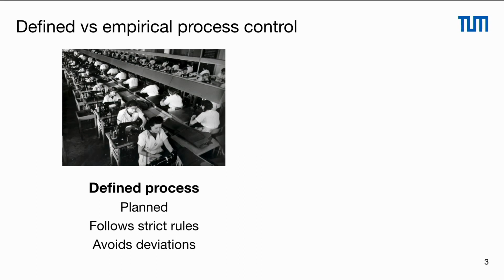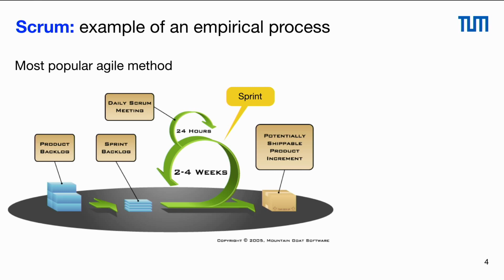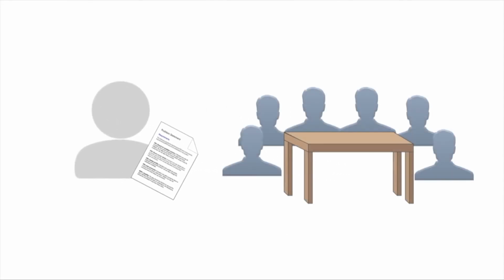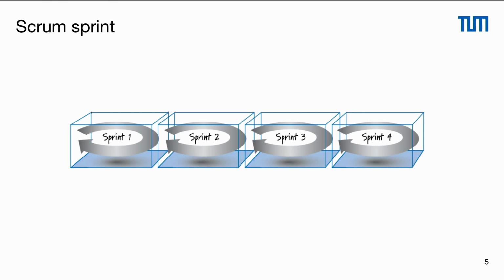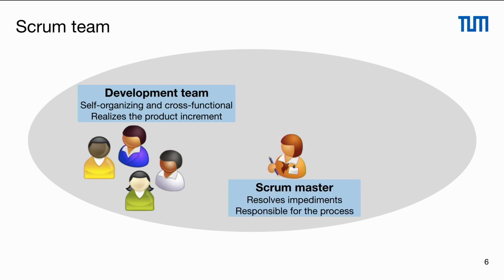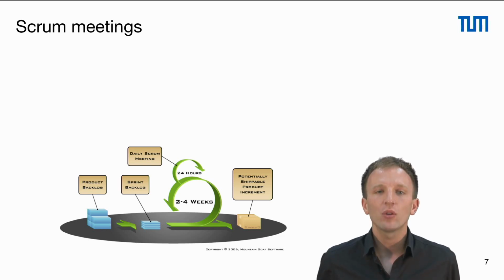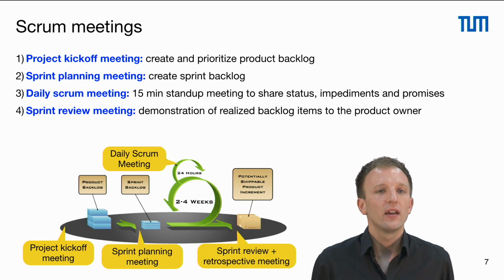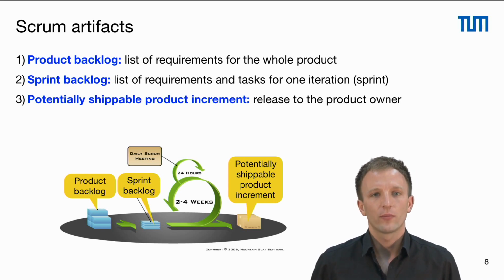SCRUM by AGILE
Bernd Bruegge (1), Stephan Krusche (2), Andreas Seitz (3), Jan Knobloch Chairv(4)

Applied Software Engineering -- Faculty of Informatics

“The scope of work is lead and supervise technology team”

Scrum Master: bukan manajer proyek ataupun technical leader!
Tetapi seorang guru yang mengajarkan cara kerja (bukan metodologi) yang lebih kolaboratif dan menyenangkan dalam mengembangkan software. Ketika berbicara tentang Scrum, seorang Scrum Master bertanggung-jawab agar setiap orang yang menggunakan Scrum memahami Scrum secara keseluruhan bukan hanya aturan main saja tetapi juga pola pikir empirisme dan Scrum values yakni: commitment, courage, focus, openness and respect.

Upload by Evan Dwi Satriya